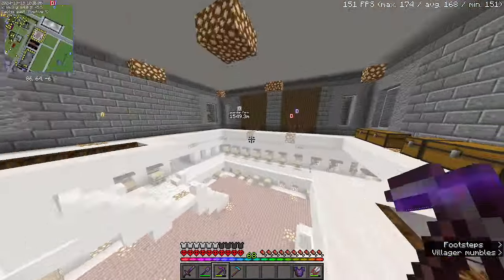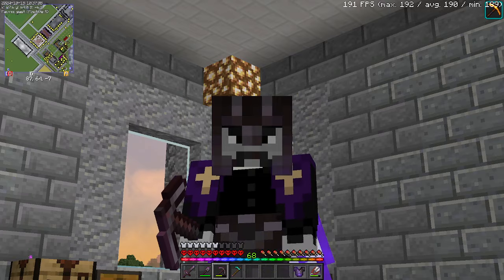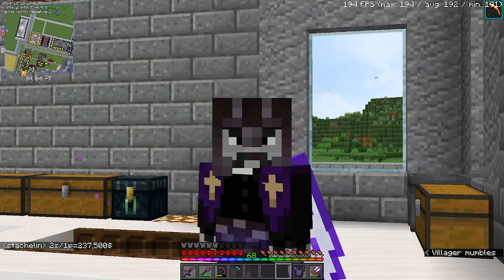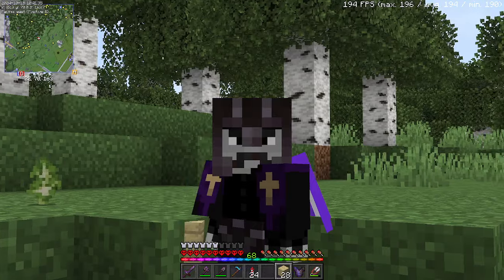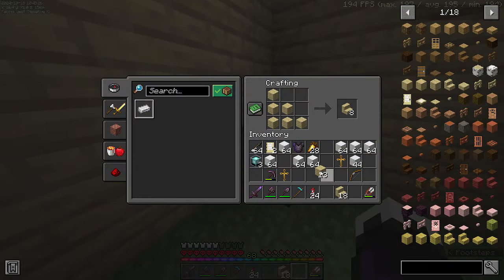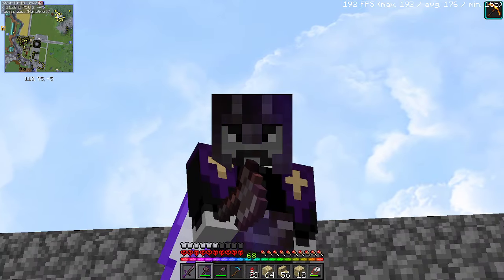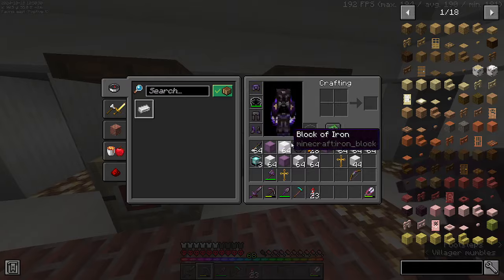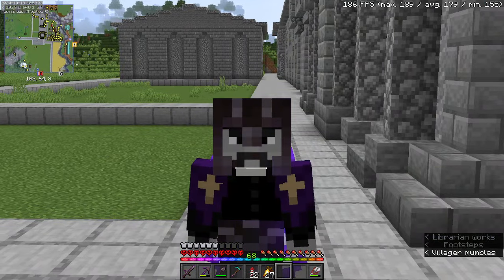The Horrific Costs Of Minecraft - Minecraft economics | Stachelin Yaps Ep6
Today I broke down the real costs of items and materials in minecraft. Just know that the economy of minecraft wouldn't function irl.